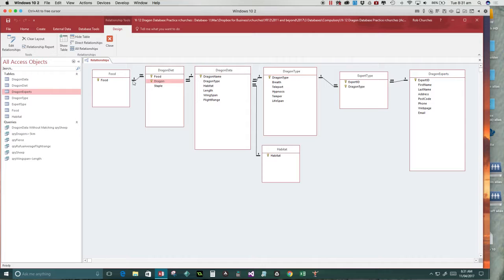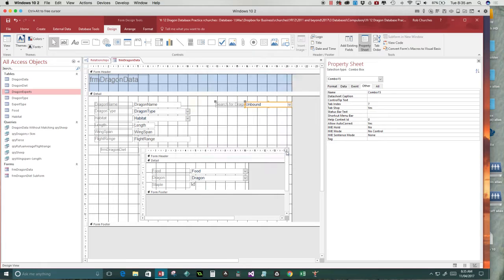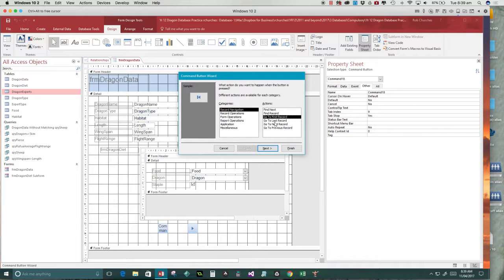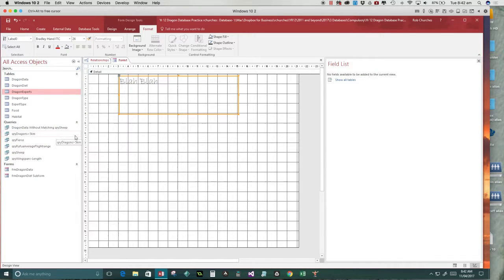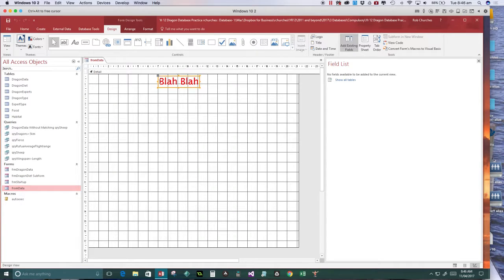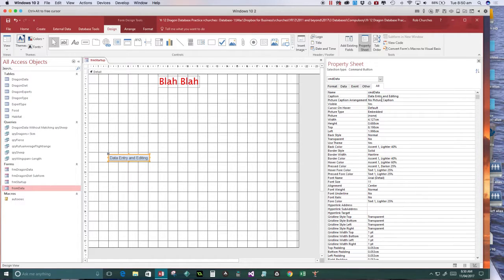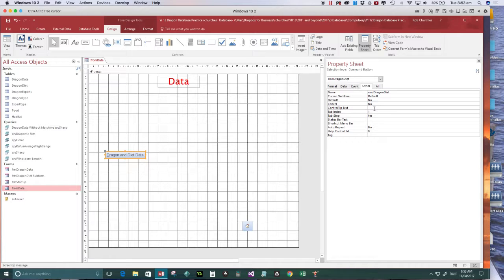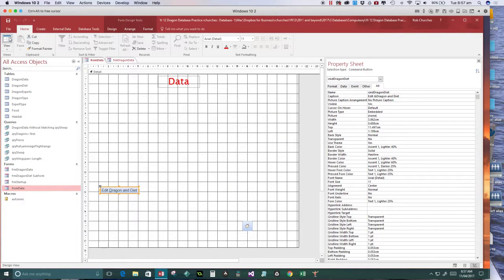Robs interface 101 video lesson 5